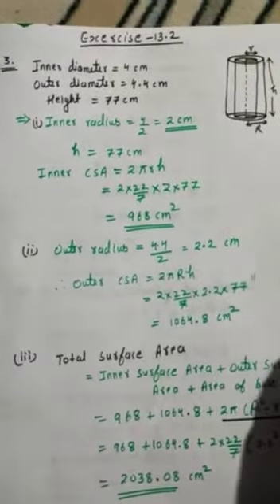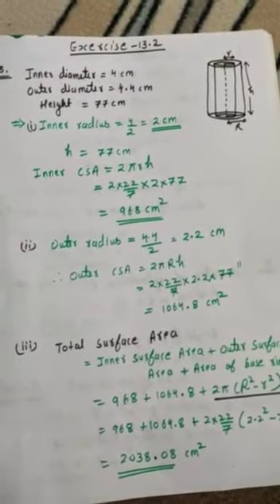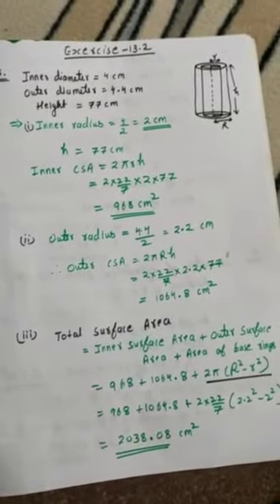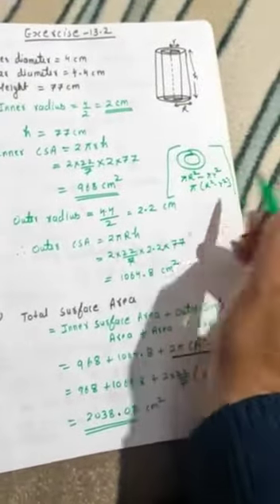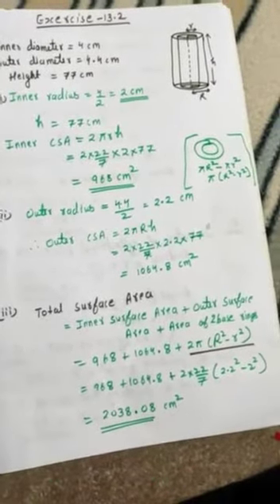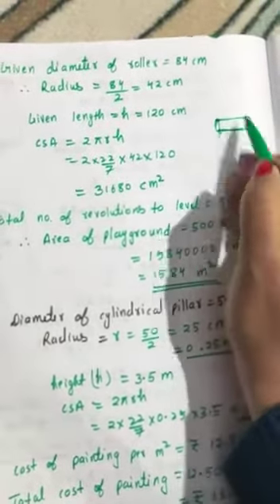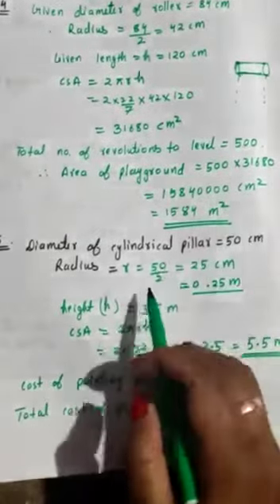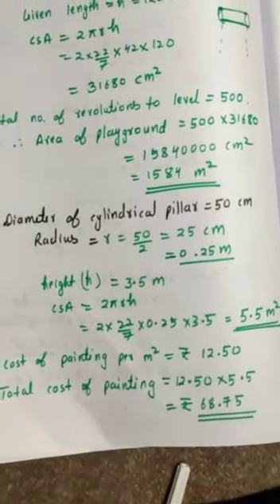IX Surface Areas and Volume